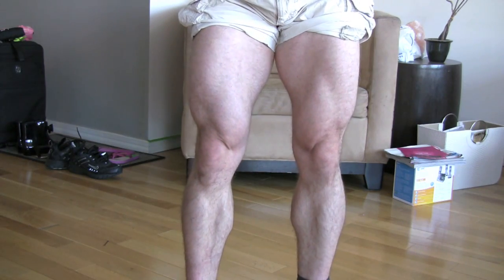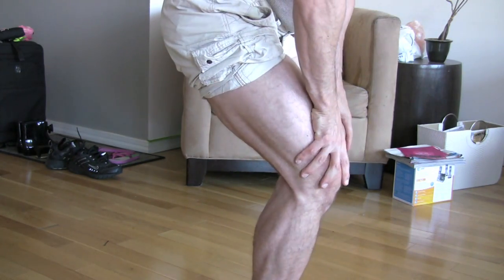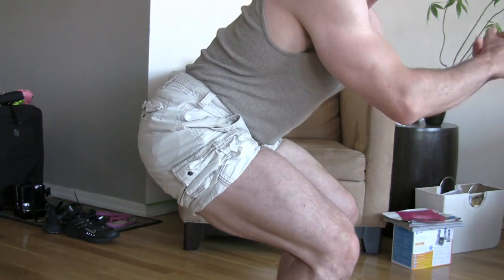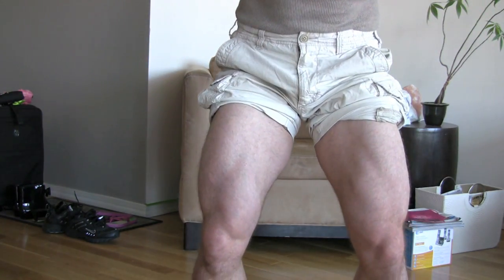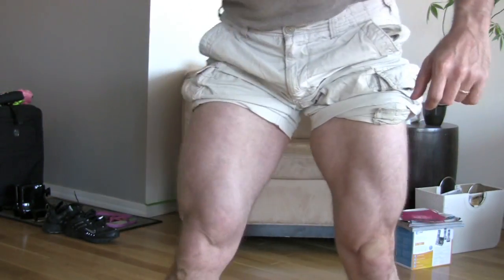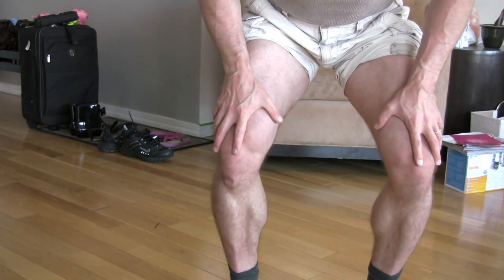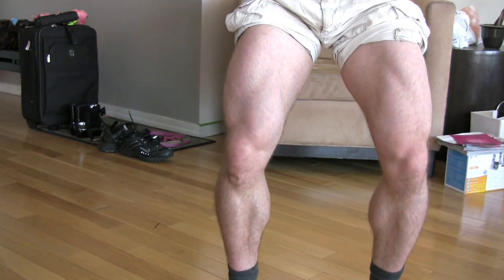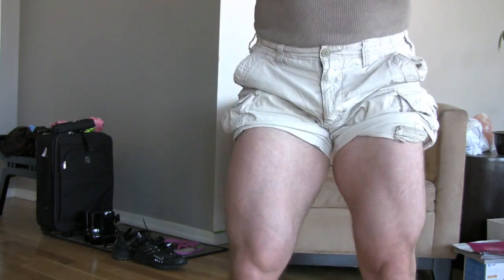How to get Big Legs Workout How to Squat with Victor Costa Vic's Natural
My goals is to help you get bigger and more muscular, naturally, using intelligent techniques that work.
I offer dvds and audios that you can take to the gym with you. These are personal training sessions that you load to any smartphone or mp3 player. Additionally, I offer One on One sessions via webcam. I tailor a personal program, including diet and nutrition to meet your needs and we have an actual training session, just like we would in the gym. Fitness Workout and Bodybuilding Tips from Top Trainer Victor Costa of Vicsnatural
Fitness Workout and Bodybuilding Tips from Top Trainer Victor Costa of Vicsnatural
Victor Costa is considered by many as one of the top personal fitness trainers in the world.
Vic's offers dvds as well as workout audios and videos as well as his book Peace, Love and Muscles and an All In One Bodybuilding supplement
Victor Costa also offers a dvd workout for the gym and a dvd for training with fitness bands.
Vic also offers audio workouts that you can take to the gym with you on any Smartphone.